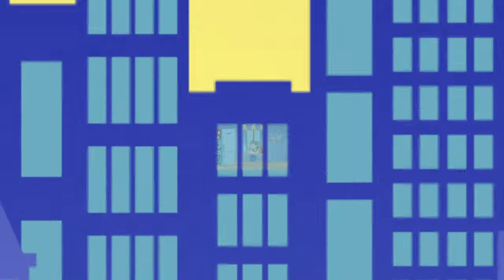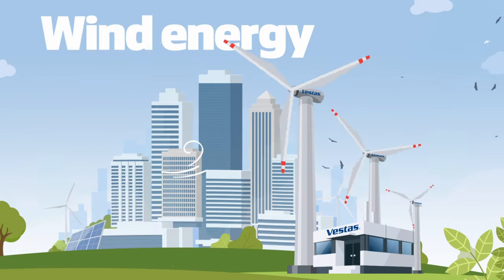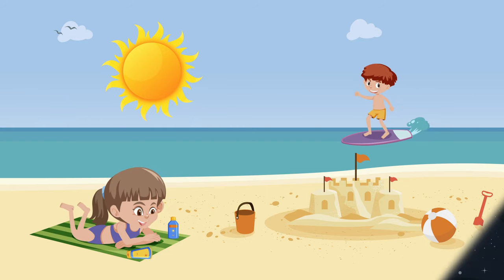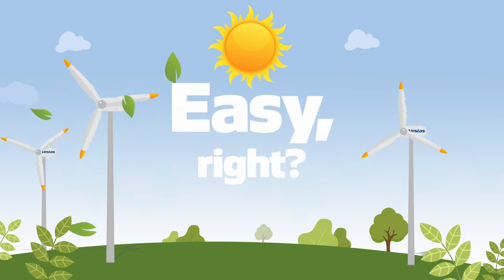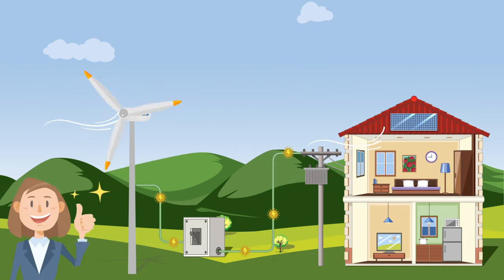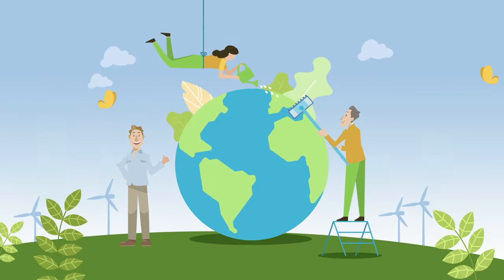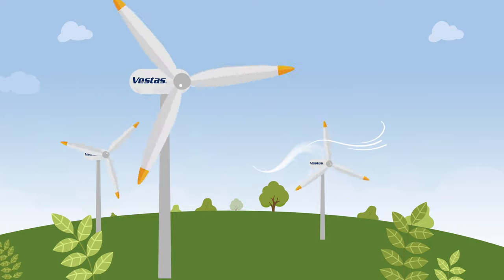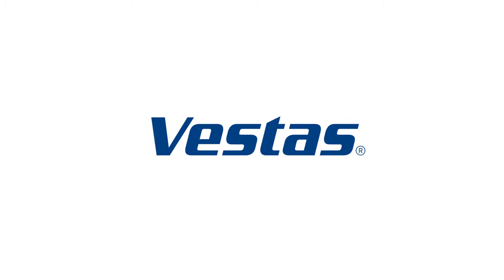How is wind energy produced? - Sustainability for kids Part 1 | Vestas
Sustainability for kids is a Vestas’ initiative designed for children to explain what wind energy is, why it is so important and how it works. Young people are the future and should be at the center of any plan intended to bring about change and sustained prosperity.
Based on this premise, and as part of our "Sustainability in Everything We Do" strategy, we have designed these videos to inspire generations to come, making education and sustainability more accessible.